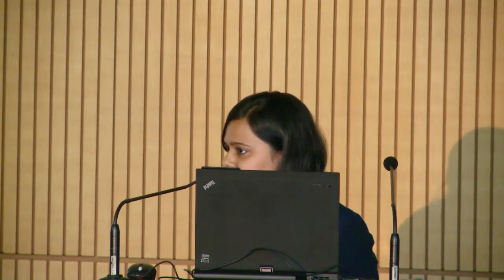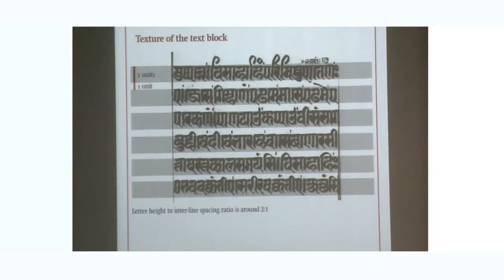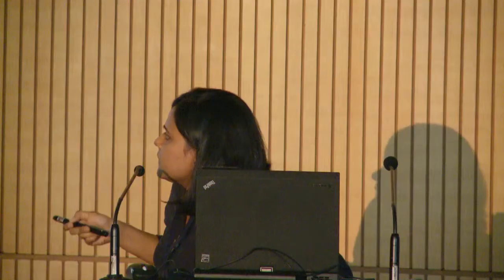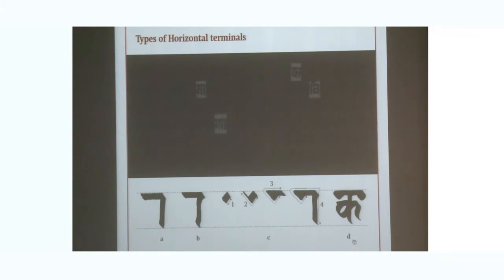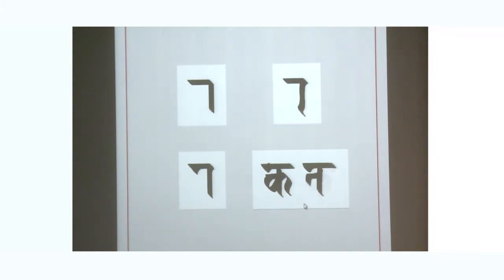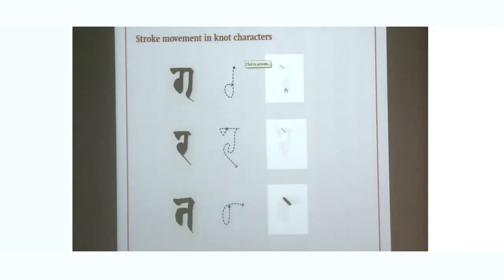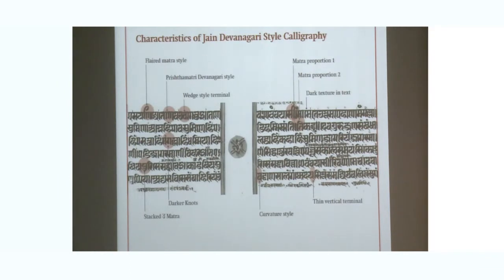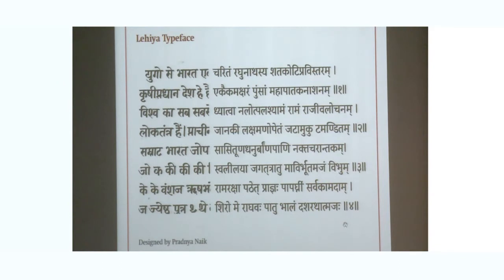Calligraphic Analysis of the Jain Manuscript Style by Pradnya Naik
This paper was presented during the conference on Typography Day 2015 held at the Industrial Design Centre (IDC), Indian Institute of Technology Bombay (IIT Bombay). This paper describes the process followed for the analysis of a particular Jain manuscript called the Kalpasūtra (created 1404 CE).  Calligraphers and type designers have studied manuscripts mainly to appropriate the calligraphic styles found in these writings. The primary objective of the study was to understand the visual structure of the Devanāgarī letterforms from a particular Kalpasūtra manuscript.